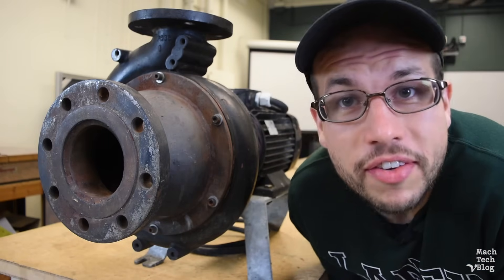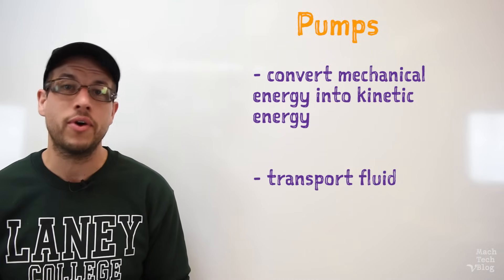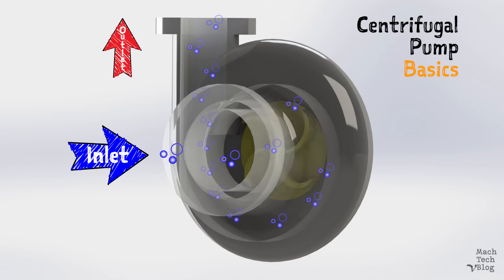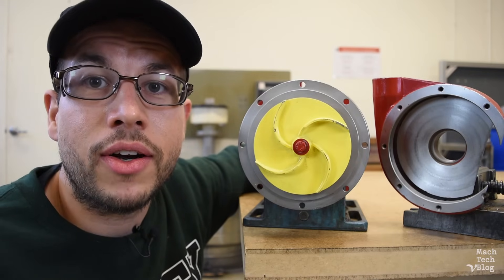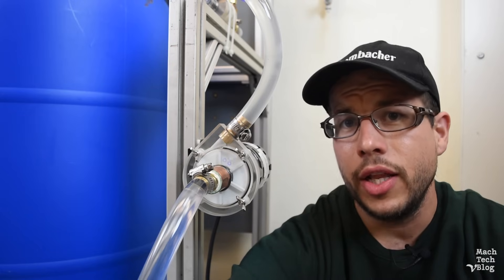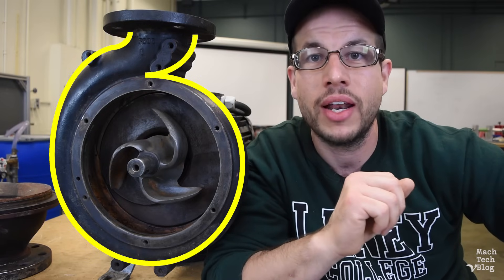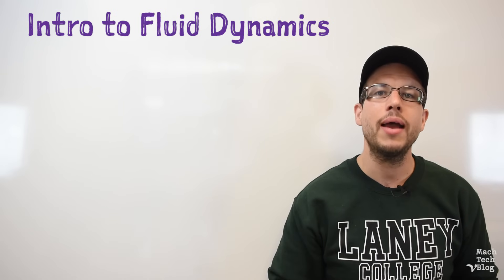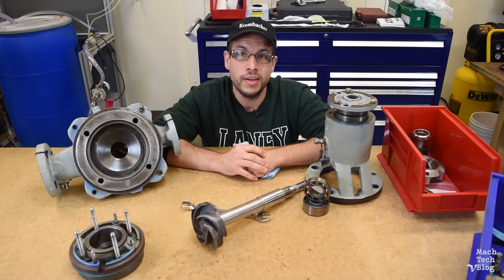Centrifugal Pumps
*Clarification: Cavitation bubbles are NOT air bubbles, they are bubbles of vaporized process liquid (eg steam if the liquid is water). Entrained air (ie air bubbles which are already present in, or are injected into, the process stream) can actually be helpful in very small amounts (less than 1%), because they mitigate the effects of the more troublesome cavitation bubbles. But larger amounts of entrained air (or any kind of gas) can negatively affect pump performance and reliability in a number of ways, including inefficiency, vibration and air pockets which cause dry-running of the seals.*

In this video, Adam introduces centrifugal pumps. He covers:

+ The function of a pump
+ The main components of a centrifugal pump
+ The basic theory of centrifugal pump operation
+ A few considerations for proper operation
+ Basic fluid dynamics theory for pumps

Special thanks to Laney College in Oakland, CA.